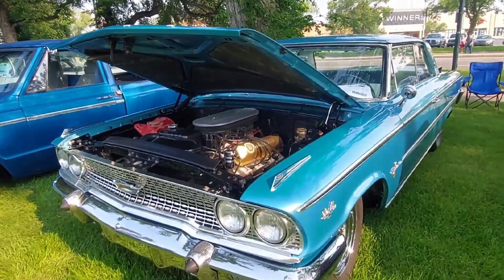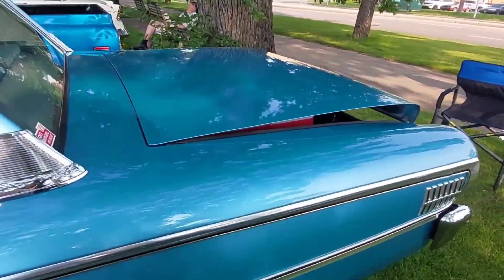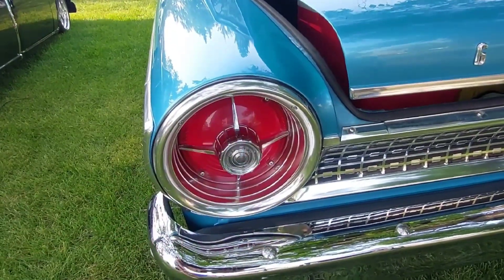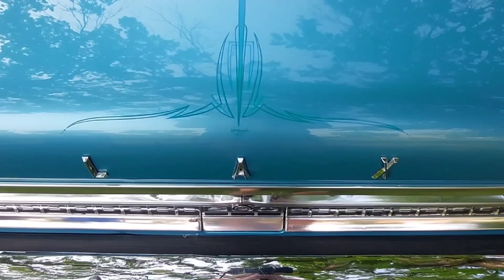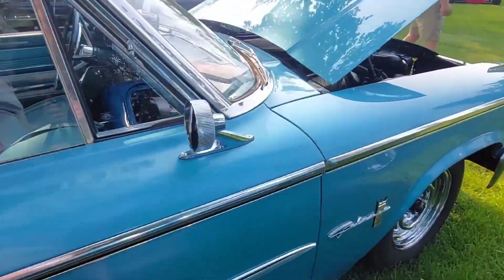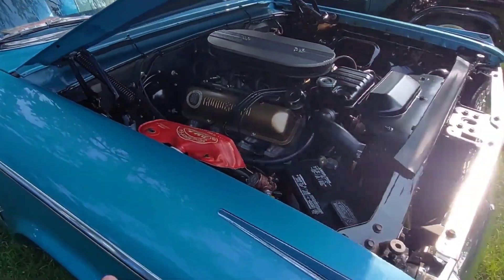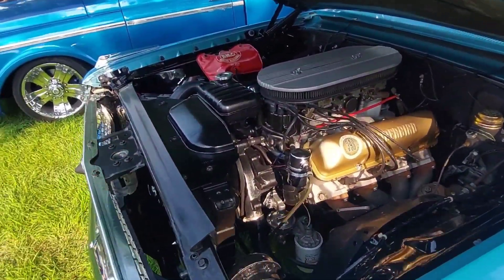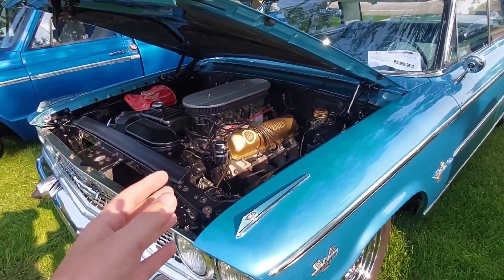Beautiful 1963 big block Galaxie walk around.